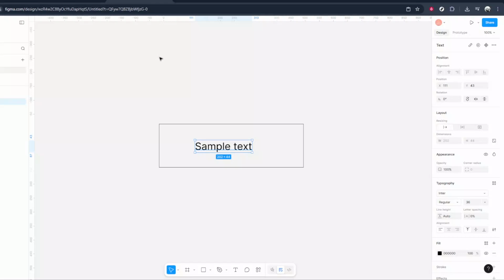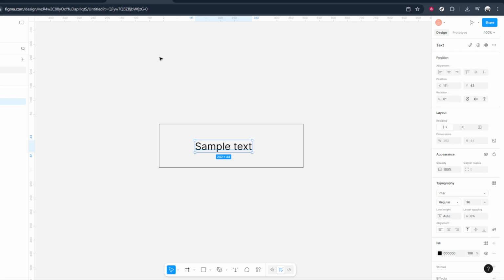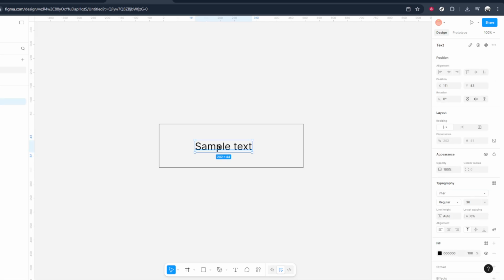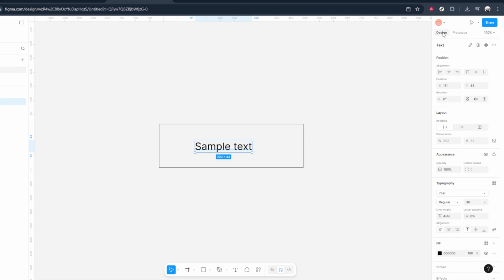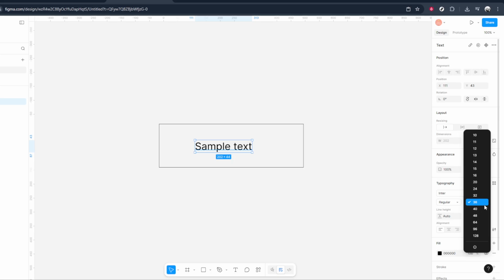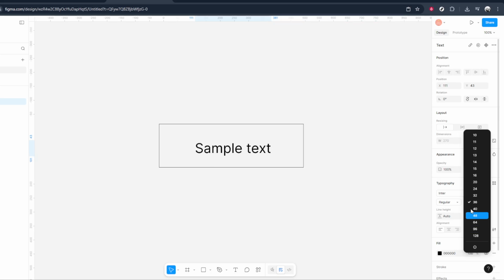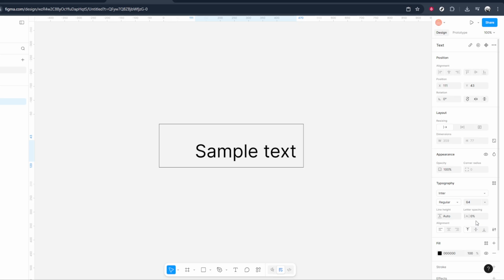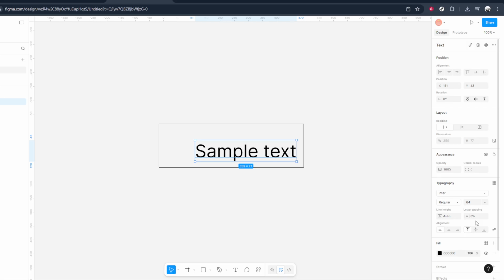How to Customize Your Font Size in Figma | Easy 2026 Guide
In this video, you’ll learn how to customize your font size in Figma to make your designs clear, readable, and visually appealing. Follow along step by step as I show you how to adjust font sizes, apply consistent text scaling, and manage typography effectively in Figma projects.